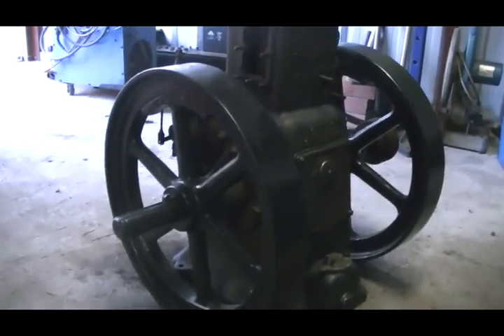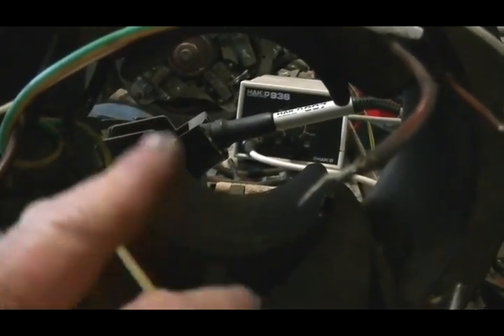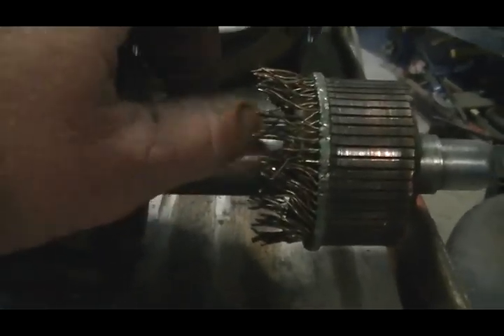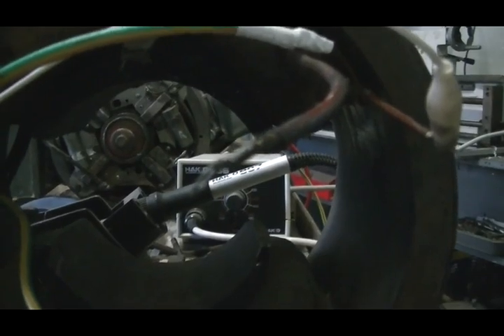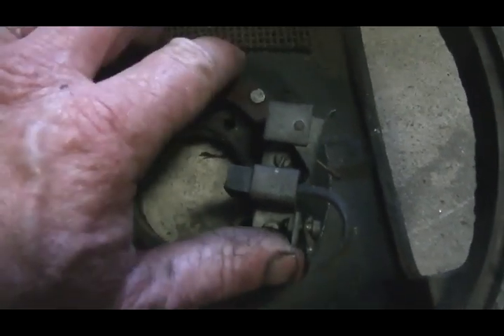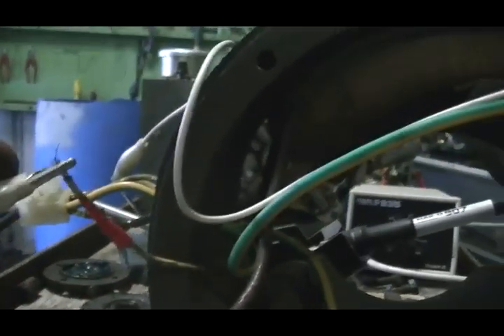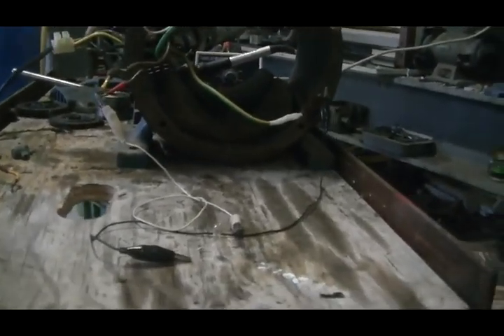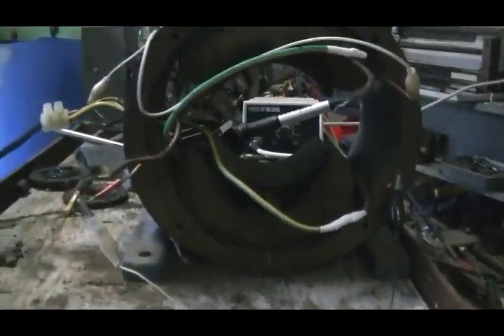My lockridge device build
Well inbetween my HHO project,i will be atempting to build a lockridge device with what i understand from the litle information there is about the device.Ofcourse there will be my usual veriations of the device as i go.
The idea here is to recover as much of the input power that we can electricly,and to generate the remaining loss from the torque of the motor itself.